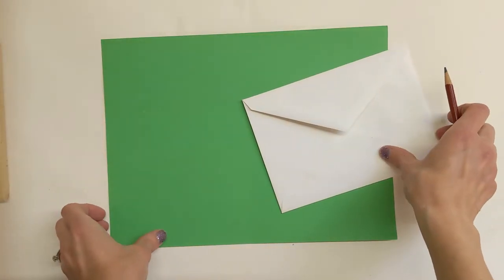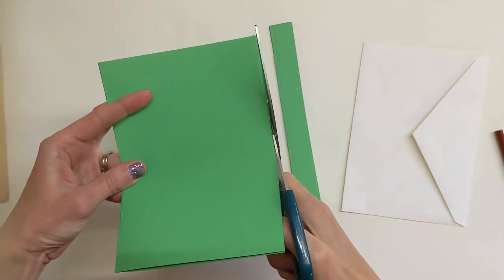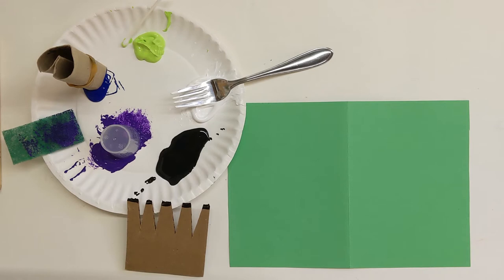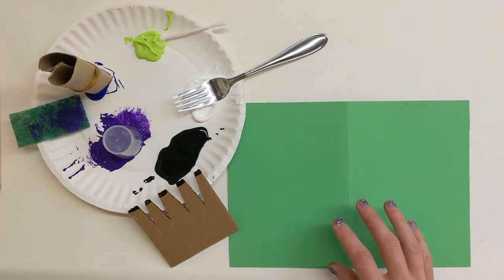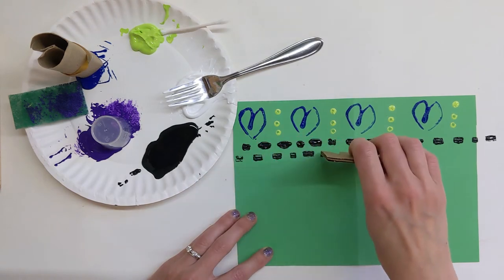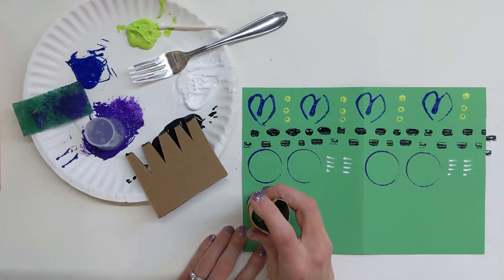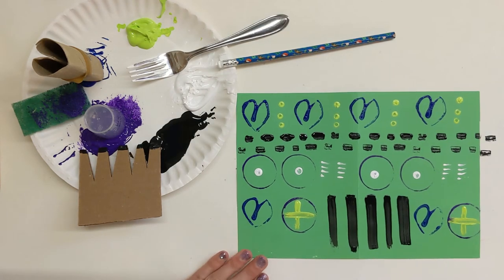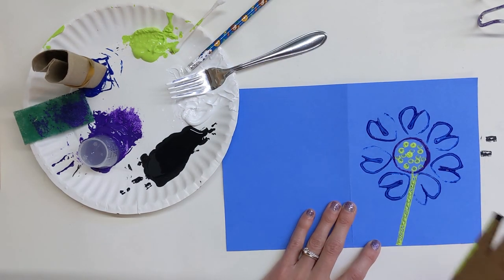Printed Cards Art Lesson for Kids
Use paint and found objects from your home to create a printed card to send to someone special.
Materials needed- paper, tempera or acrylic paint, fork, q-tip, cardboard tube, sponge, etc

Lesson recommended for ages 5 and up.